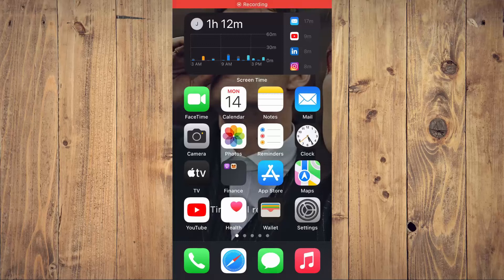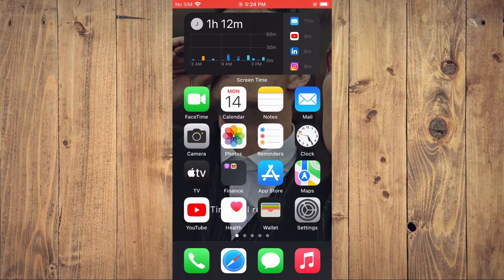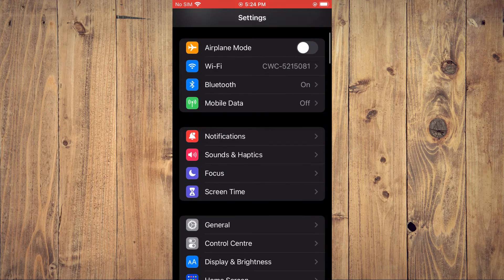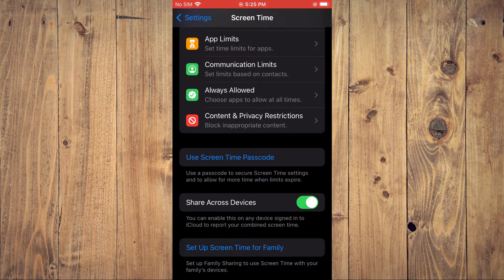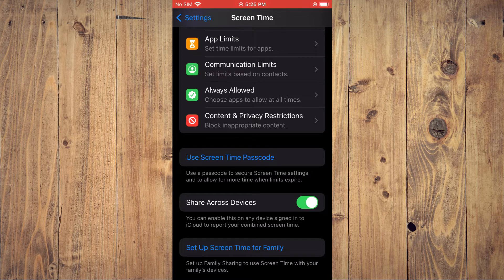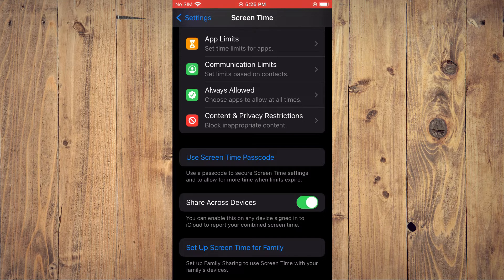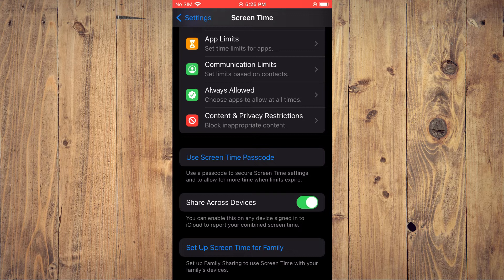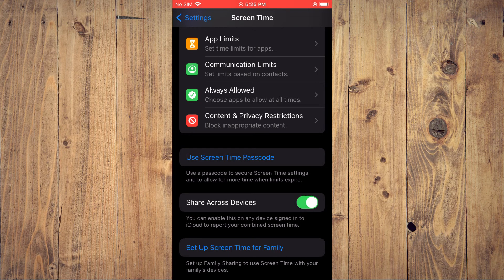how to turn on/off share across devices iphone,how to enable/disable share across devices